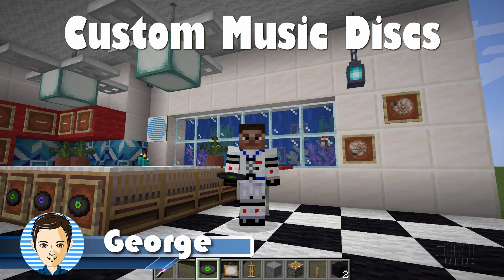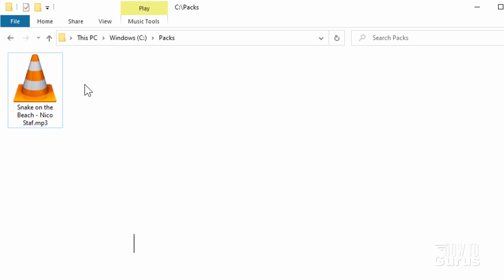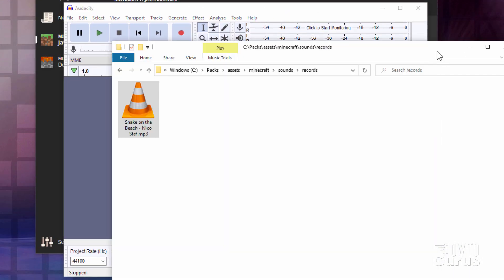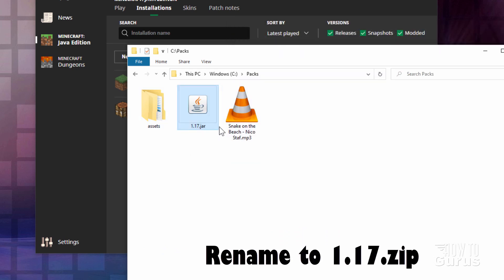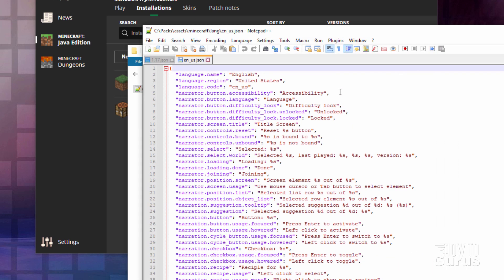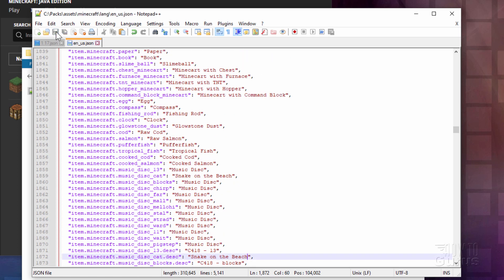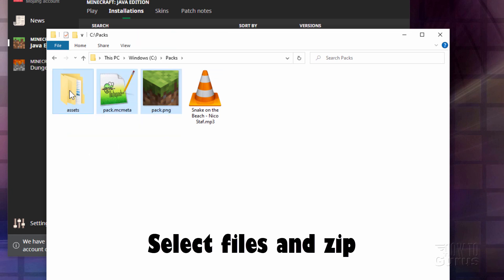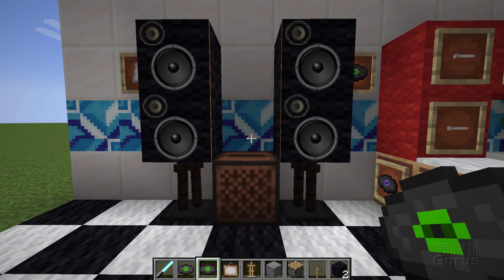How You Can Make a Custom Music Disc in Minecraft Java 1.17 - Minecraft Change Record Music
Minecraft Java Custom Music Disc 1.17. You can change record music easily to put your own music on the Music Discs played in the Minecraft Jukebox. I also show you how to give your custom Minecraft music disc a new name. This technique makes creating Custom Minecraft Music Discs work correctly. Plus I show you how to make custom speakers for your Minecraft world.

INDEX
00:00 We will add a custom song to a music disc
00:21 New Folder with song file
00:46 Set up folders
01:04 Copy new song to records folder
01:18 Convert to OGG using Audacity
02:20 Rename new song file to match original disc
02:37 Get the 1.17.jar file
03:13 Get the lang file and folder
03:42 Edit the lang file in Notepad++
04:48 Get pack.mcmeta and pack.png
05:39 Edit pack.mcmeta in Notepad++
06:05 Compile into custom resource pack
06:19 Place into game
06:44 Activate the new music disc pack and test
07:28 Make the speakers
07:48 Get the 1.17.jar file
08:07 Make new folders and get painting texture
08:40 Edit the texture in Paint net
09:55 Update the custom resource pack
10:20 Load into game
10:33 Activate in game
11:05 Build a speaker
12:22 Like Share Subscribe